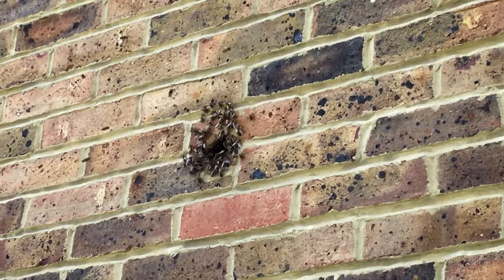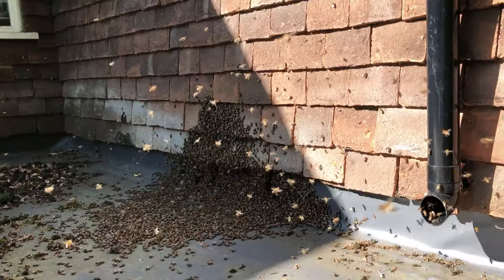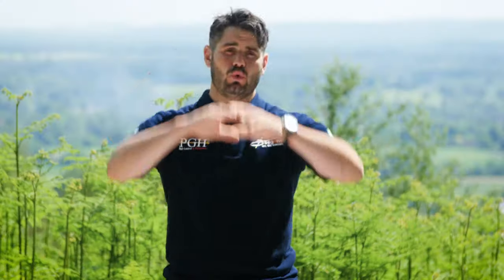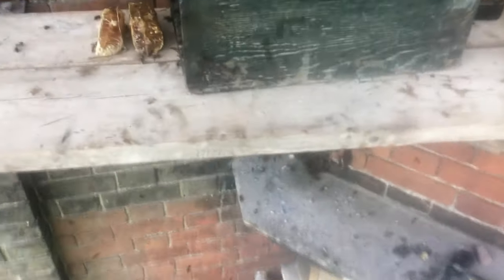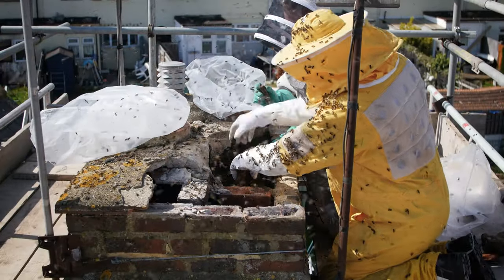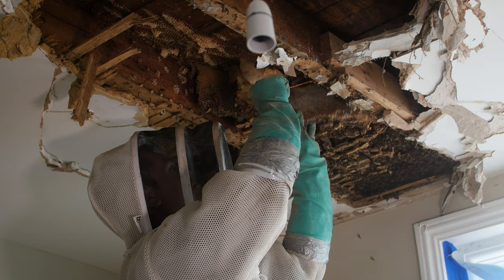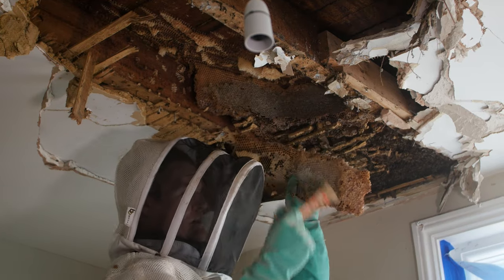how to get rid of bees nest instantly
In this video, we will explain how you get rid of bees instantly and why there isn't an easy way around removing them.

We will also answer common questions like ...
What are the methods of removing bees?
Why removing bees instantly doesn't work

Chapters
00:00​​ - Intro
00:22 - How to get rid of bee instantly
00:43 - How to remove bees